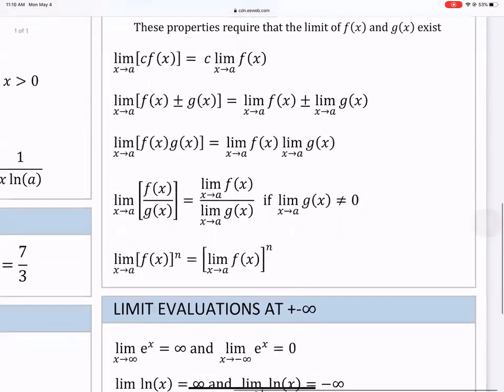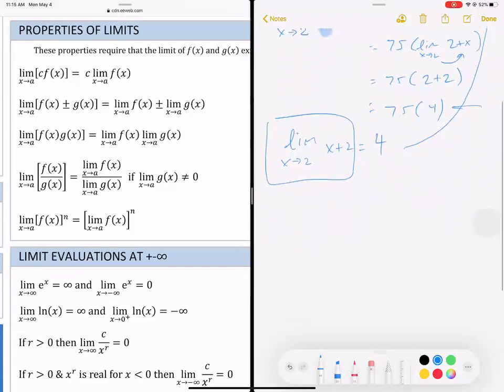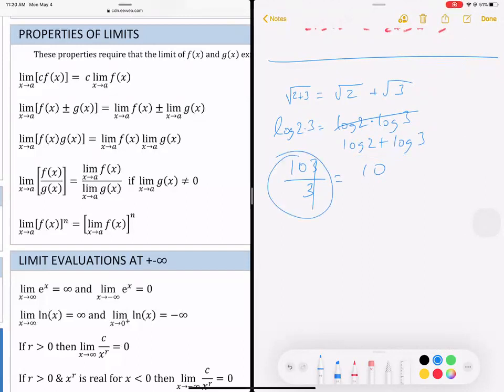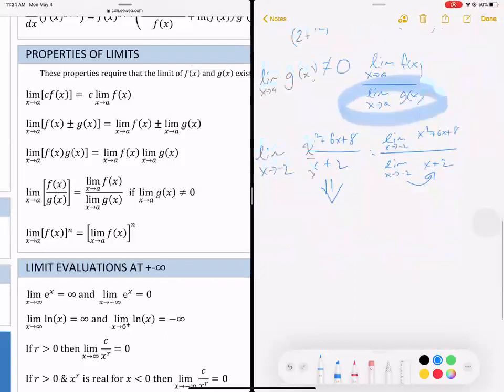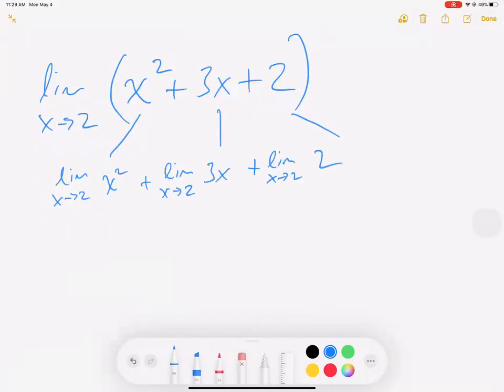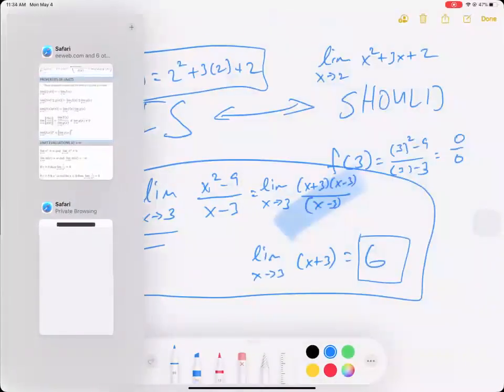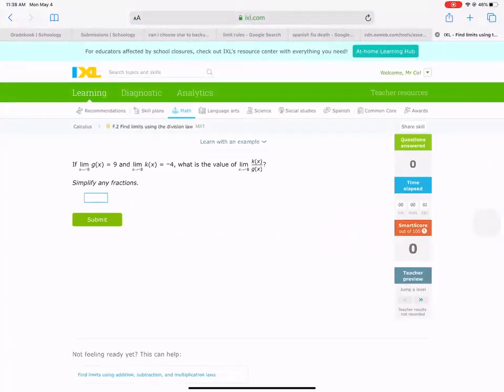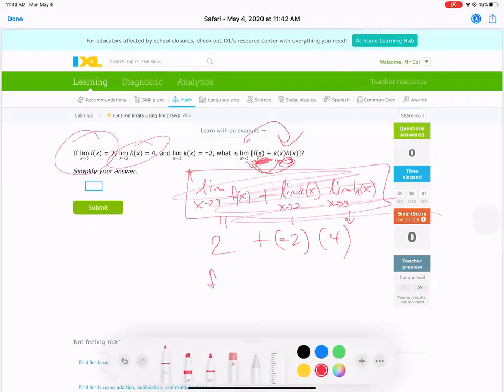Precalculus Limit Operations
Zoom 5-4-2020
IXL Calculus F1-5